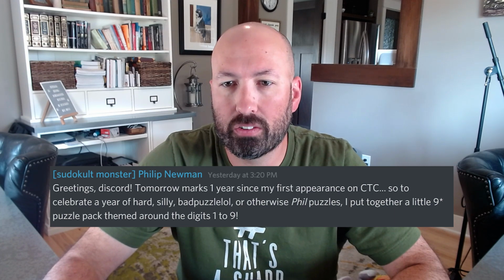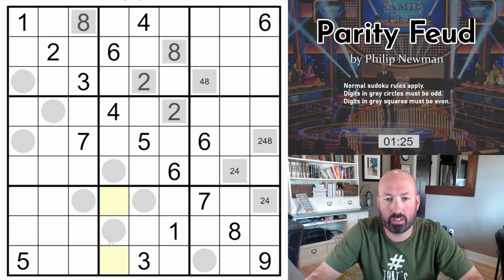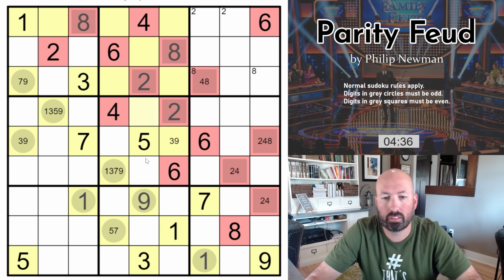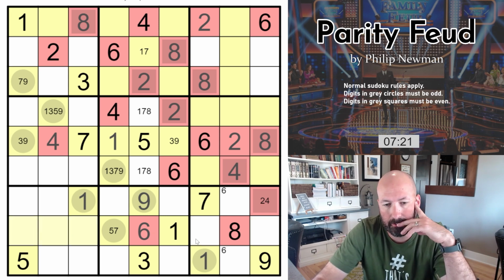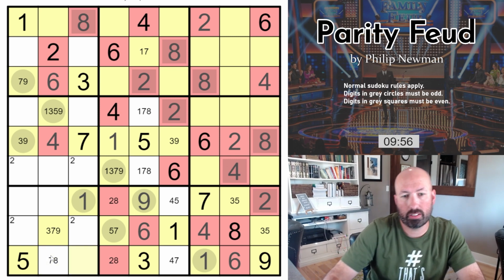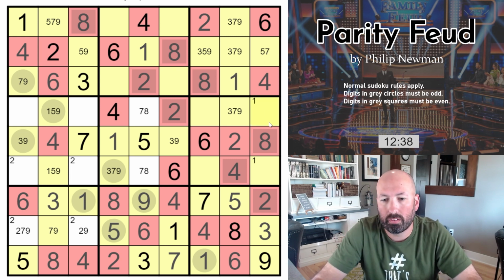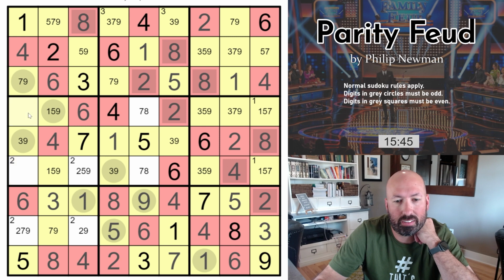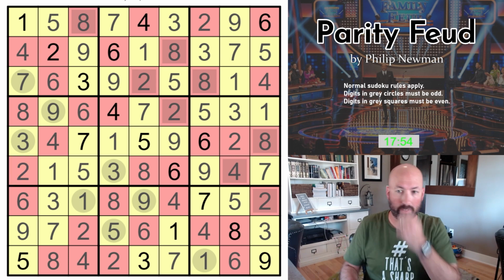Can you solve this Parity Feud?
Today I'm trying a puzzle called 'Parity Feud' by Philip Newman.  This comes from Philip's new puzzle pack 'Counting to 9'.  You can check out the full pack